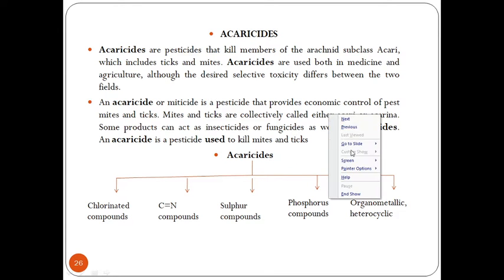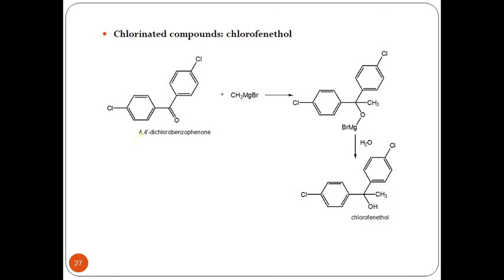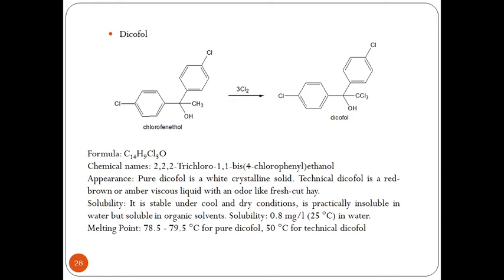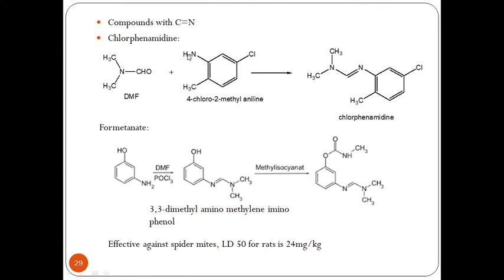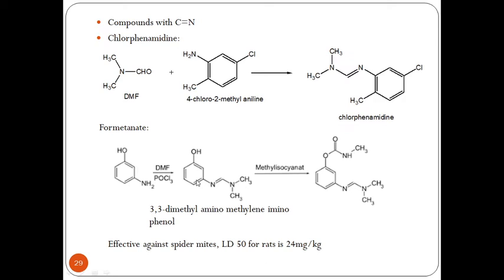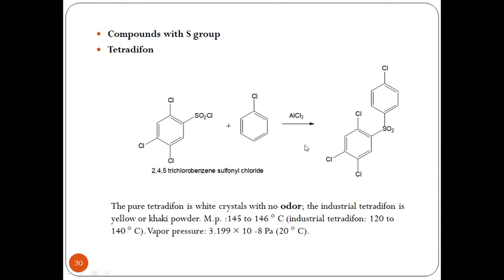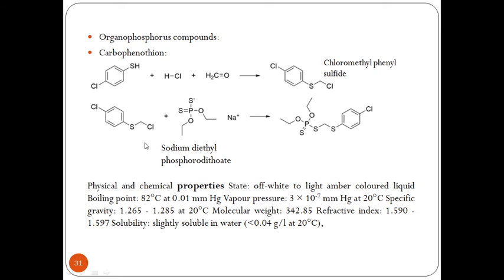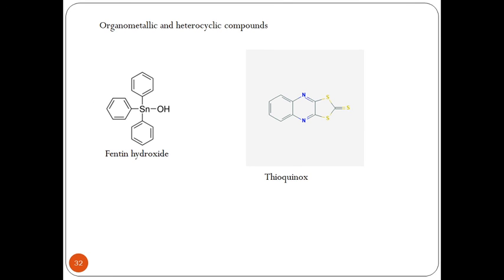insecticides part 4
introduction to acaricides, classification and synthesis